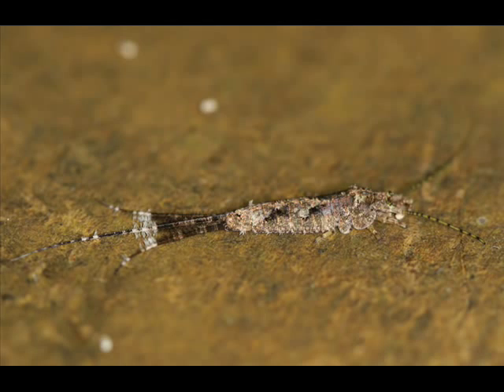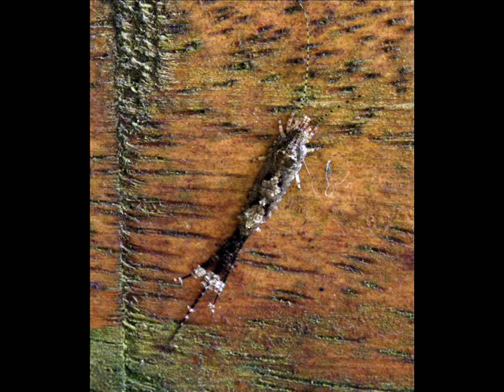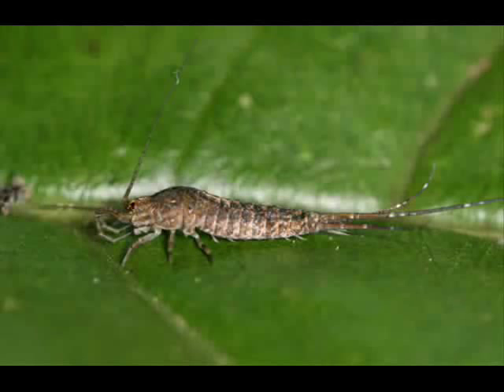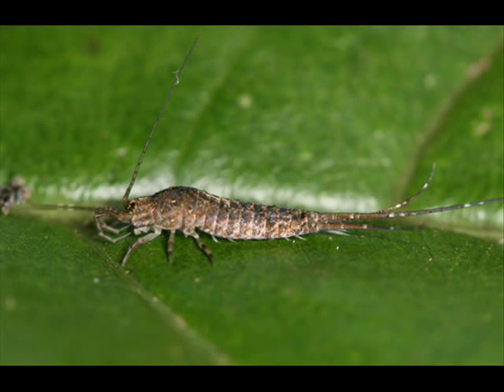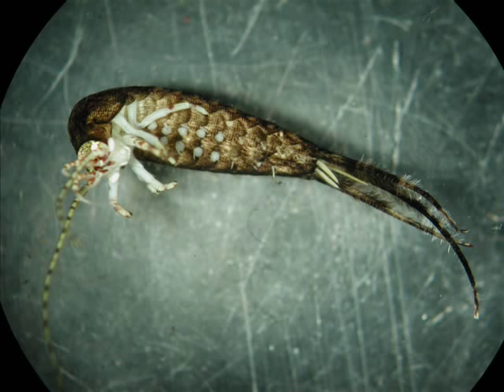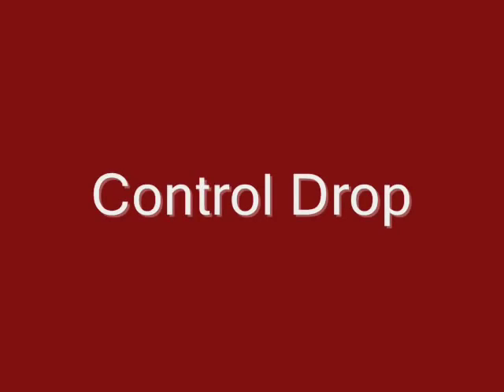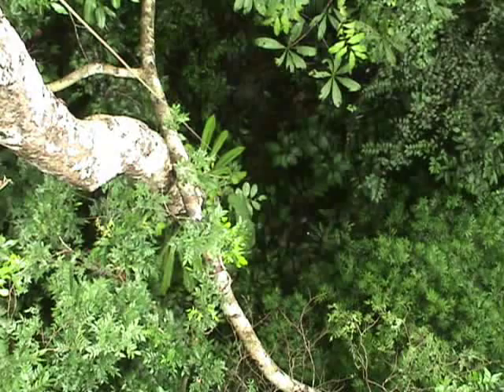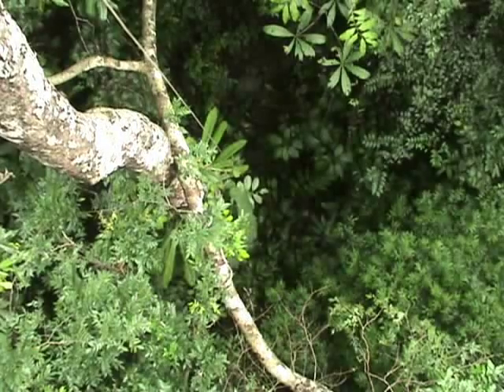Bristletail Research by Dr. Yanoviak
UALR Biology Professor, Dr. Yanoviak speaks about his research concerning the gliding behavior observed in jumping bristletails.